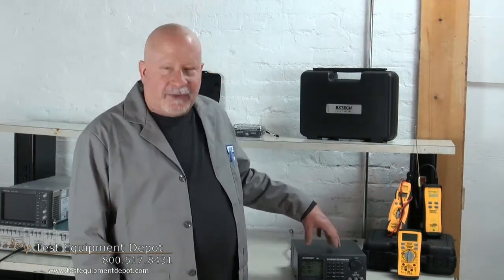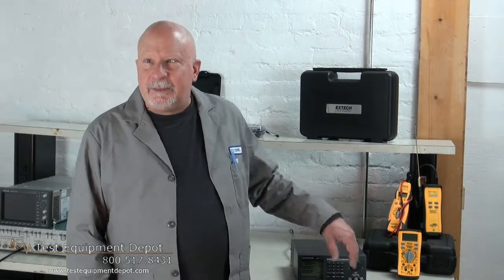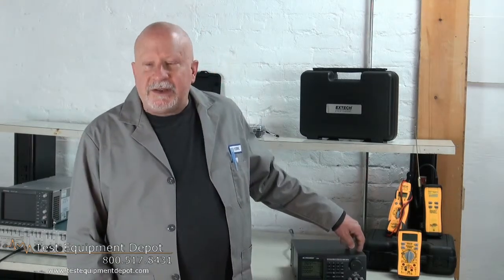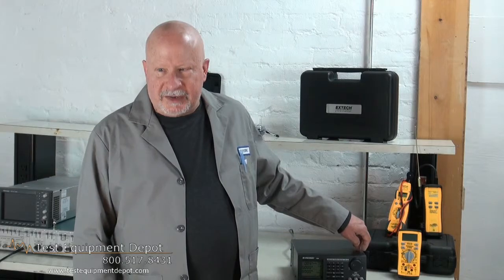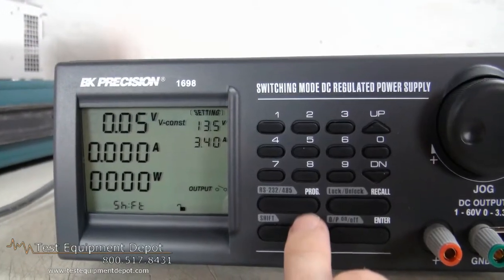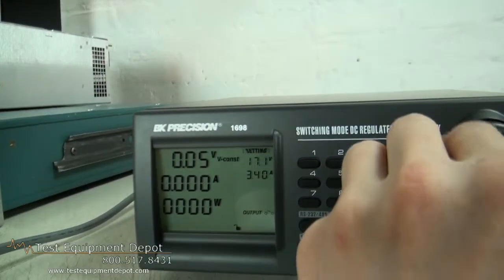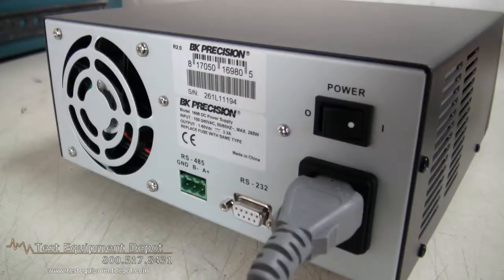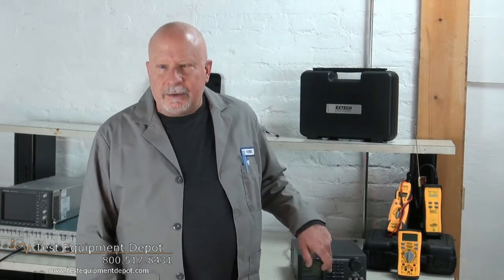BK Precision 1698 DC Switching Programmable Power Supply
BK Precision's 1698 DC Switching Mode Programmable Power Supply offers 200 watts of power. This series of laboratory grade, switching mode, programmable power supplies are ideal for repetitive test routines in R&D, Production, Product Evaluation and various applications. Information appearing on the large back-lit LCD makes the panel controls simple and easy to use in spite of it's sophisticated features. Because of the MCU (Micro-Controller Unit) and the related software, user re-calibration without opening the case is an added bonus. When used with a standard PC, the supplied user friendly software and built in RS-232 interface provides two way communication improving the functionality of these unit. Data logging with color graphic display in adjusting range Voltage, Current, Watts, and time periods are all valuable tools in data analysis.